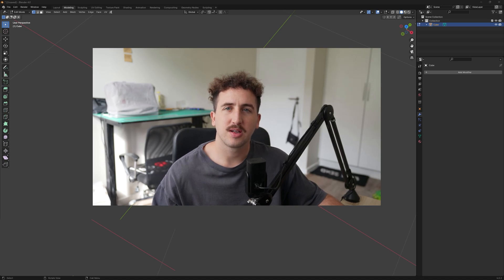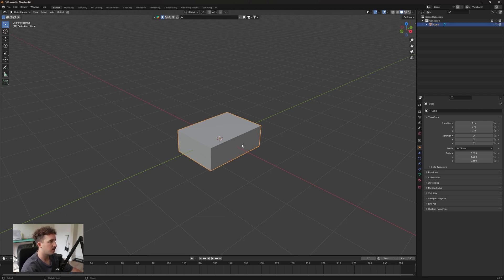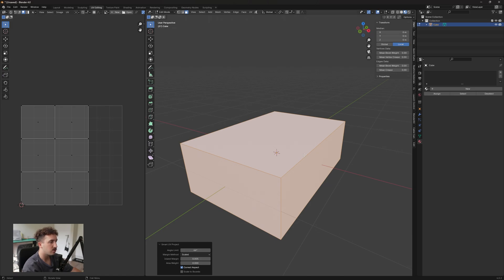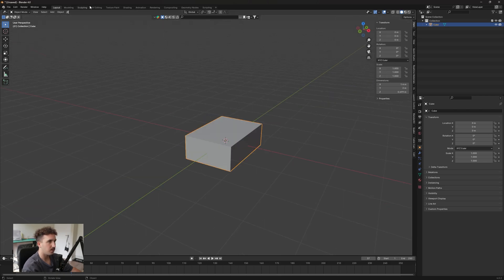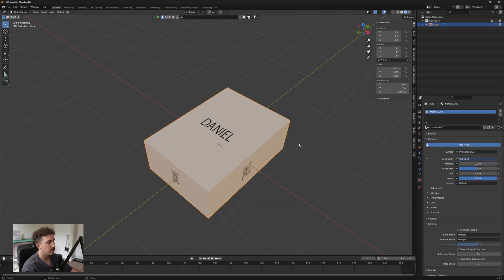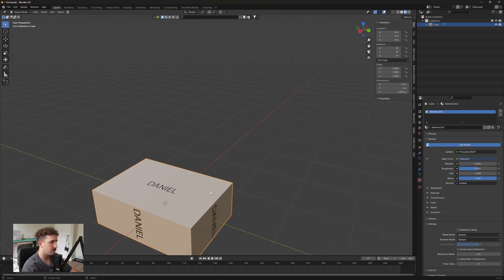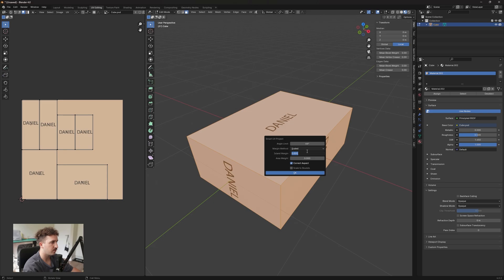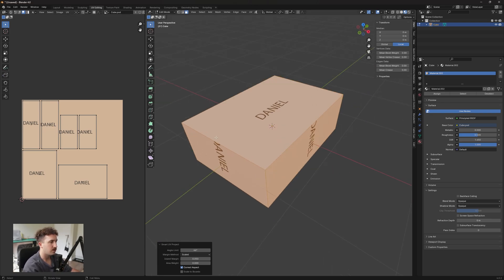How to CORRECTLY UNWRAP your UV MAP's in BLENDER - Beginner Guide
How to CORRECTLY UV UNWRAP in BLENDER - Beginner Guide